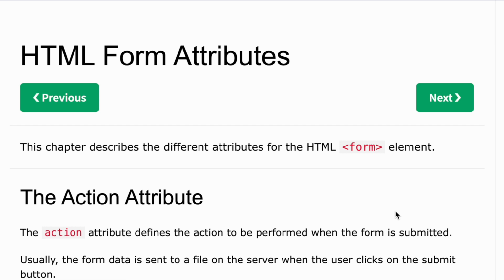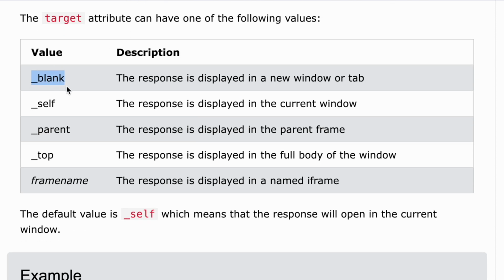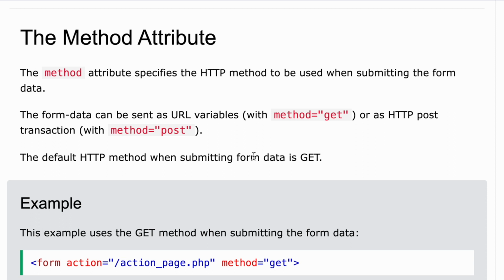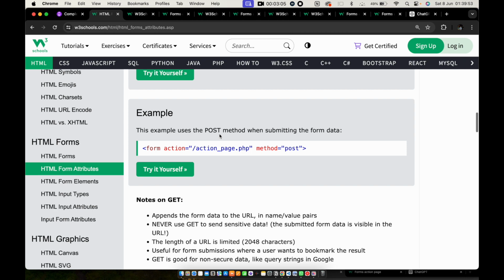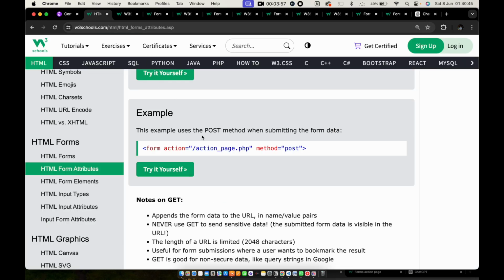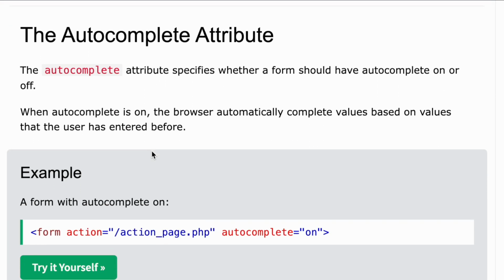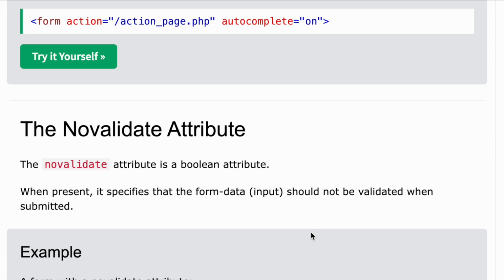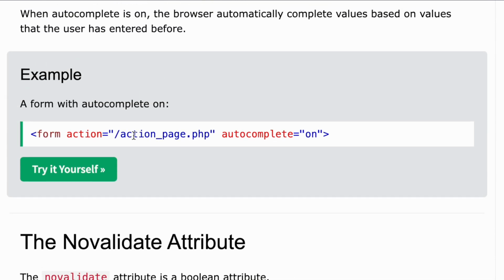HTML Form Attributes | L29